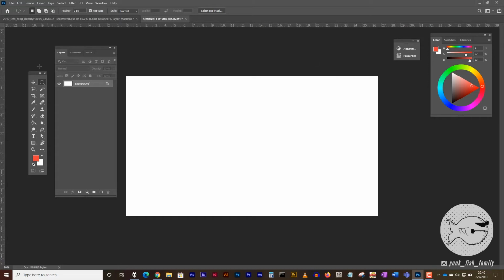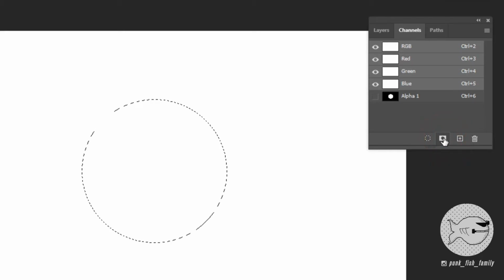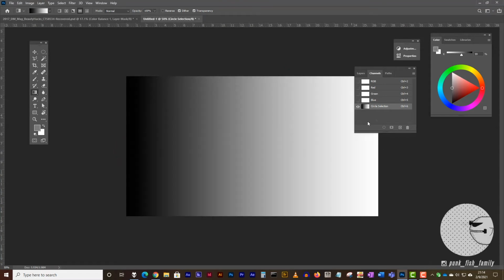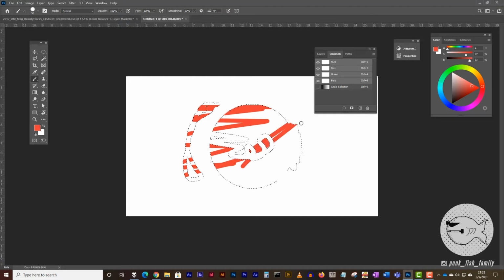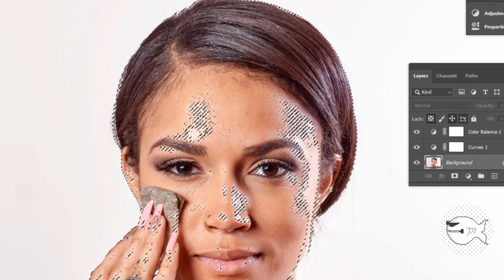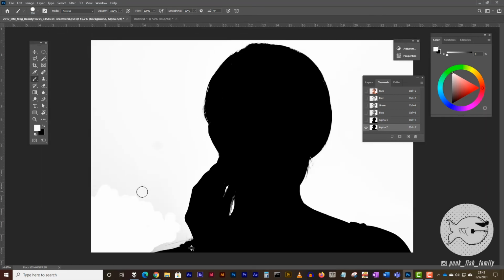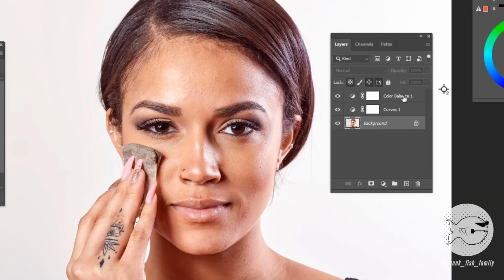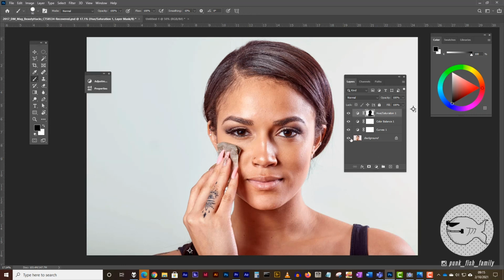Photoshop Basics - Selections and Alpha Channels for Beginners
In this Photoshop for Absolute Beginners video we take a deep dive into alpha channels and selections. We'll then use that to make a layer mask and perform a Hue/Saturation adjustment on our image.